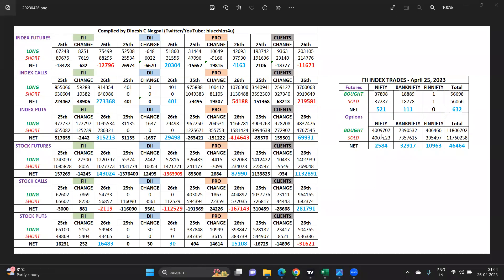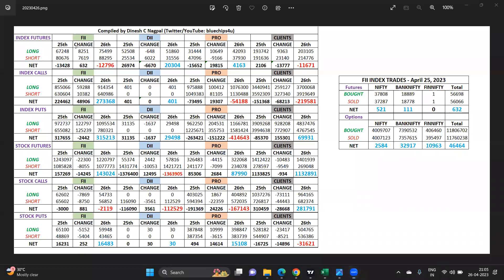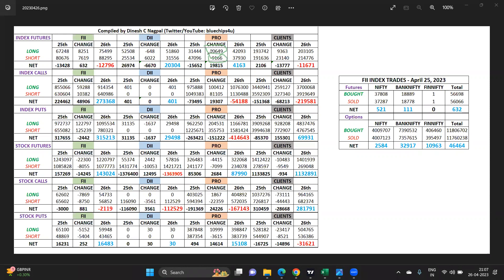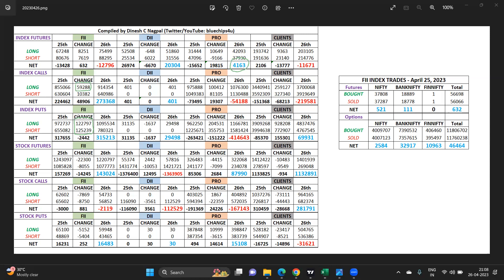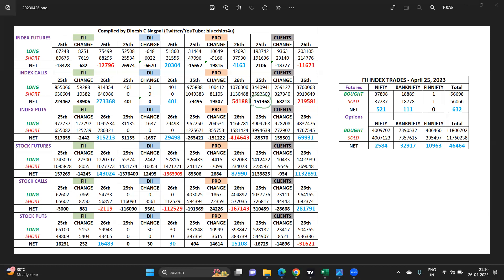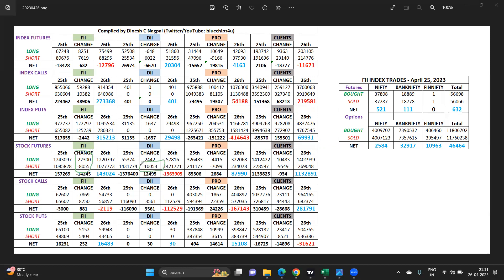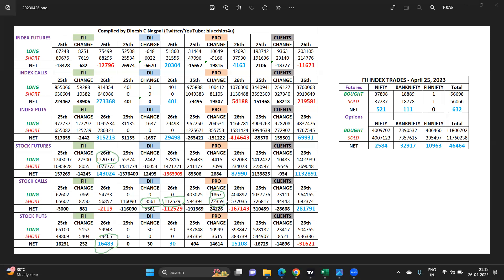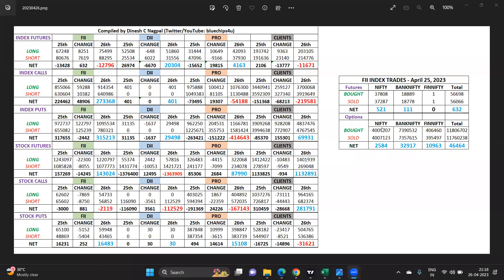Derivative Data Analysis - April 26, 2023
Derivative data analysis based on the open interest of all participants as on April 26, 2023